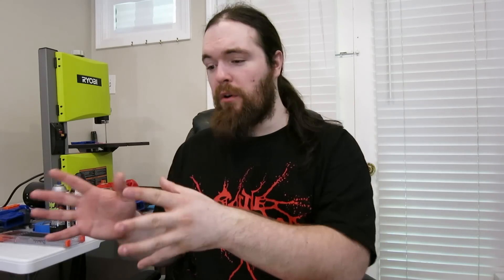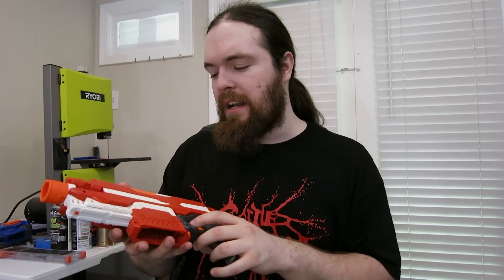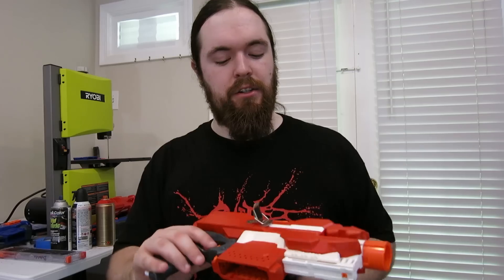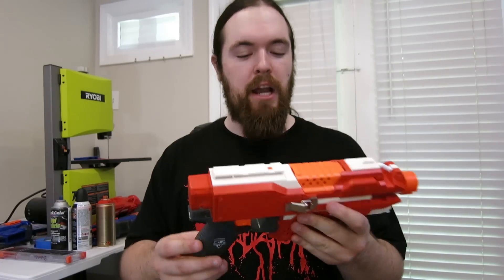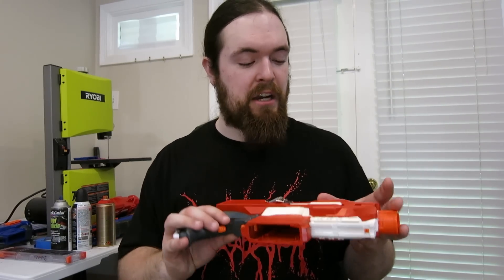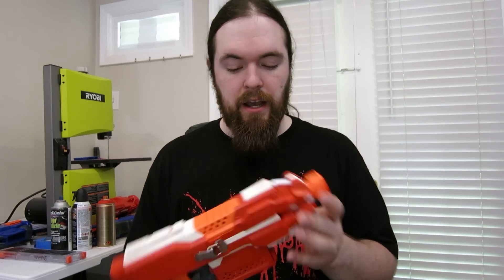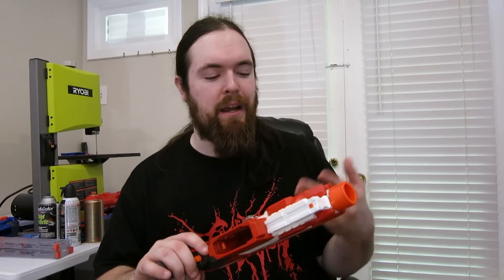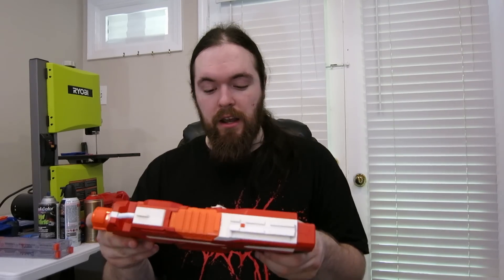Modified Nerf Stryfe with Meishel Motors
I can't believe this is my first 'real' Stryfe build.
No link to the motors: they seem to be going extinct :\

- Shawn Lockard
- Noah Gross